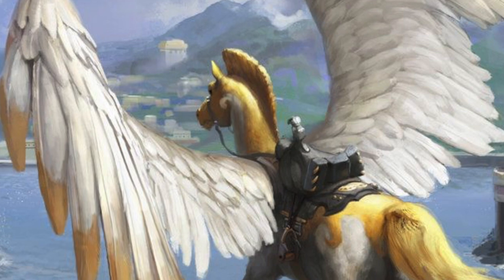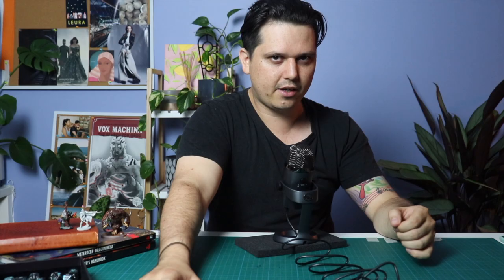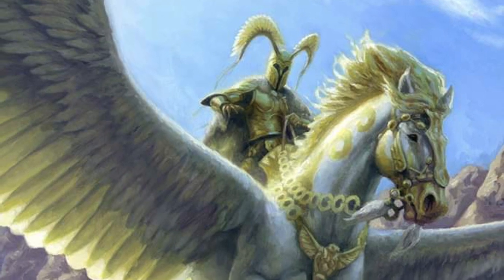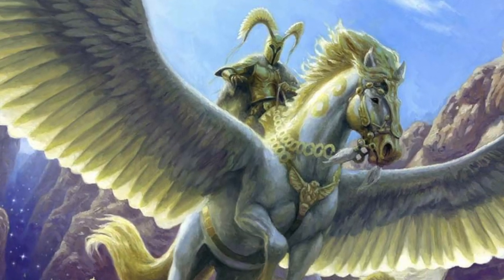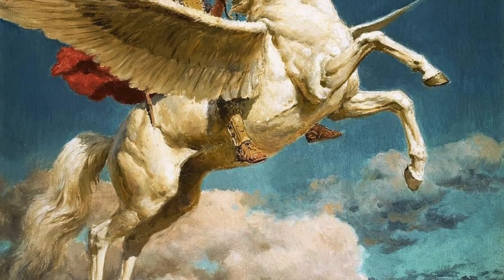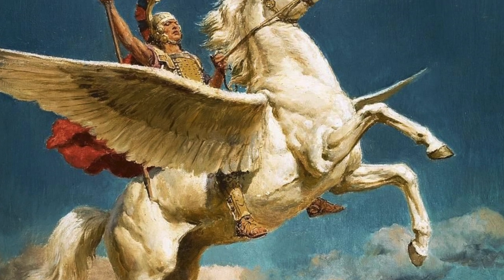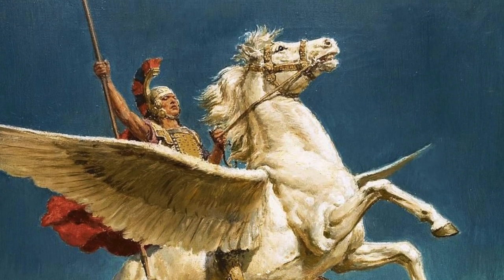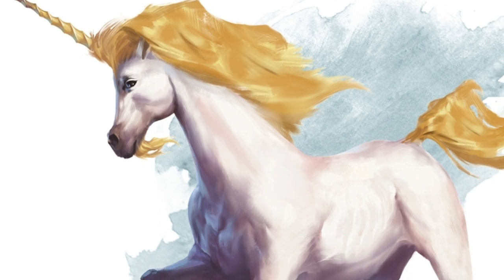Celestials | Monsters for your next session | Dungeons and Dragons Monsters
Welcome to the monster series! Here you will find a variety of official D&D monsters to put into your next campaign ranging from level 1 - 20. This week I introduce you to Celestials! Lets get something angelic all up in these games.

All products in the below links are ones I have personally owned or still own and use to this day.

Thank you for helping the channel grow!

- TheDMSide
Amazon US

Official Monster source books:
Monster Manuel
Volos Guide to Monsters
Mordenkainens Tome of Foes
Mordenkainens Tome of Foes Alternative Cover

Equipment I use to film:
Canon EOS 200D w/ Kit Lense
Neewer Portable Tripod
Rhode Pro Mic+
Blue Yeti Nano
Softbox Photography Lighting Kit

Amazon CA

Neewer Portable Tripod
Rhode Pro Mic+
Blue Yeti Nano
Amazon UK

Neewer Portable Tripod
Rhode Pro Mic+
Blue Yeti Nano
Amazon AU

Neewer Portable Tripod
Rhode Pro Mic+
Blue Yeti Nano